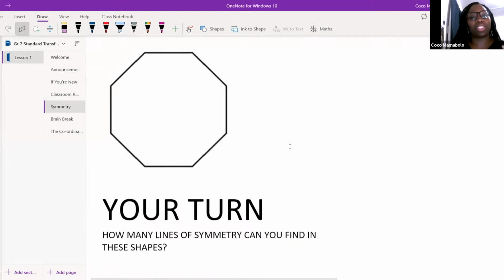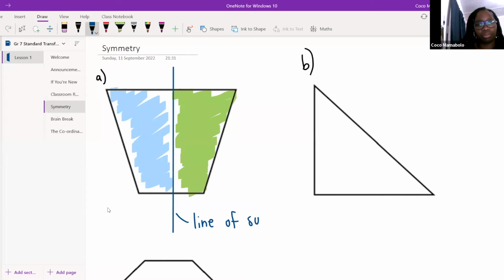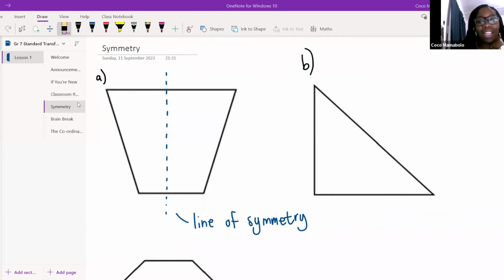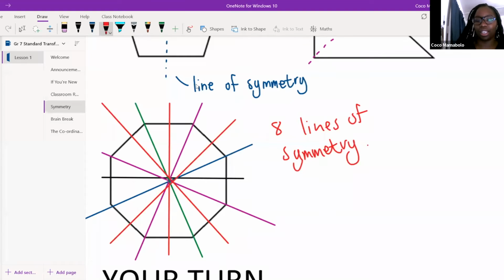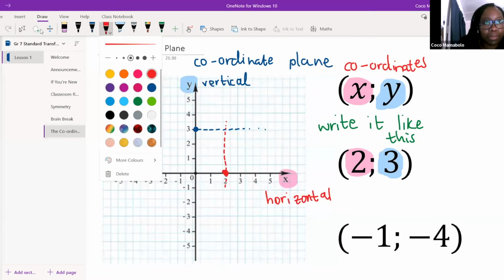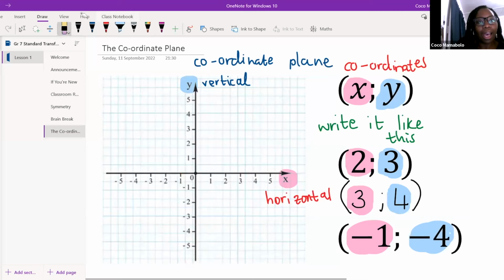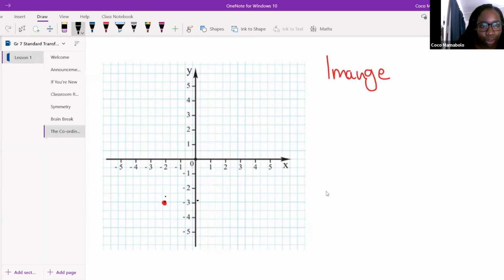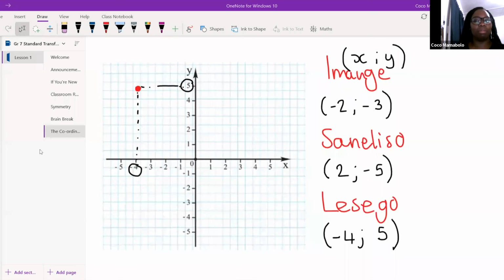Grade 7 - Transformational Geometry (lines of symmetry and coordinate lines)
Grade 7 | geometry | transformational | lines | symmetry | coordinates | coordinate plane | vertical | horizontal | shapes | plane |